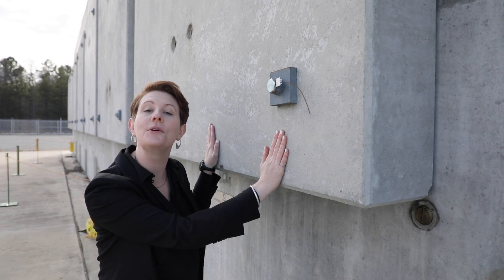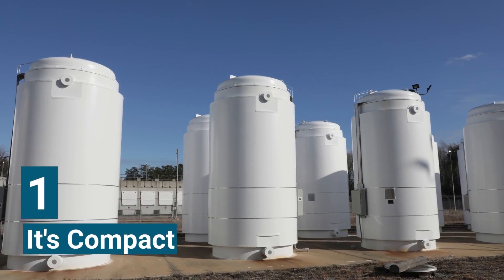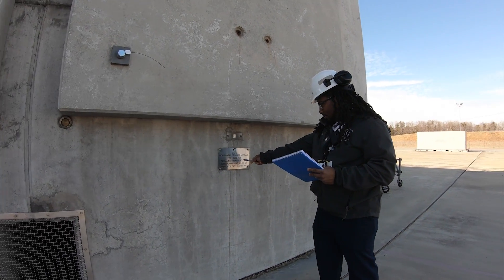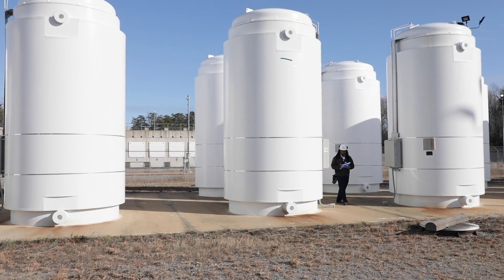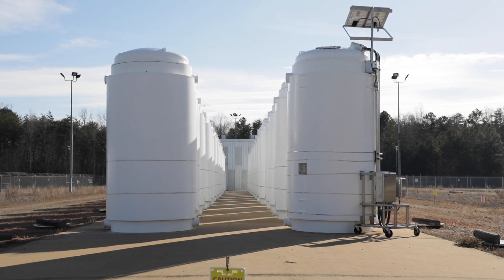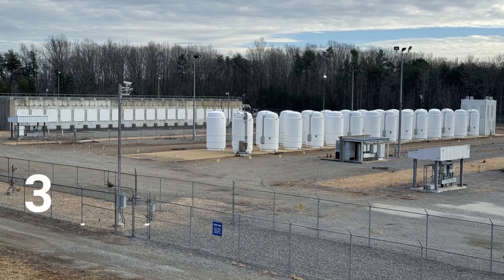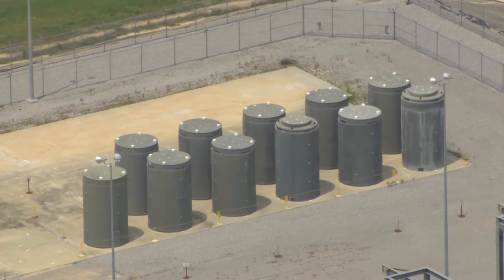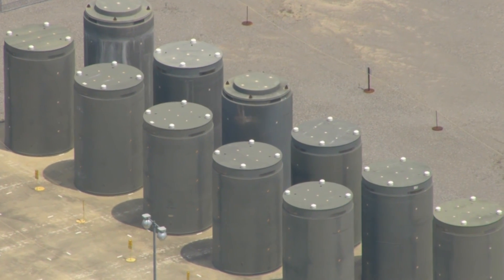3 things to know about spent nuclear fuel dry cask storage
The U.S. Department of Energy's Katy Huff goes inside a spent nuclear fuel storage facility at Dominion Energy's North Anna Nuclear Generating Station to show just how safe and secure commercial spent nuclear fuel is stored across the U.S.

Most of the nation’s spent fuel is safely and securely stored at more than 70 reactor sites across the country. Roughly a quarter of these sites no longer have a reactor in operation.

The U.S. Department of Energy is now exploring the possibility of consolidating this spent nuclear fuel at one or more federal interim storage facilities using a consent-based siting process.

For the foreseeable future, the spent fuel can safely stay at the reactor sites or a future consolidated interim storage facility until a permanent disposal solution is determined by the federal government.

The Office of Nuclear Energy works with industry and other stakeholders to extend the life cycles of our current fleet of reactors and to develop new technologies that will help meet future environmental and energy goals.